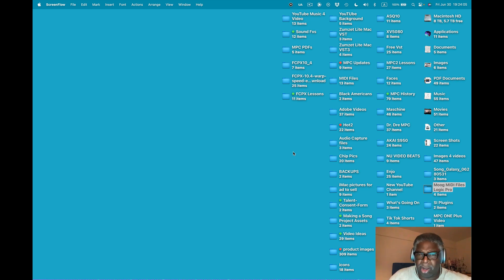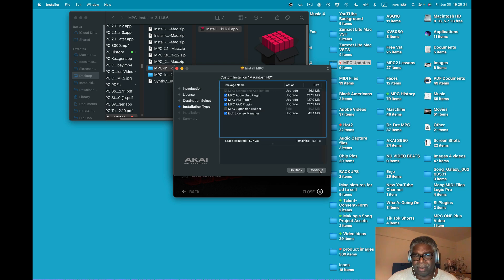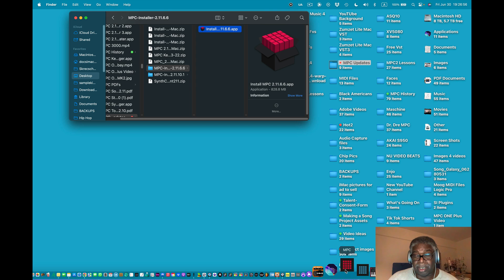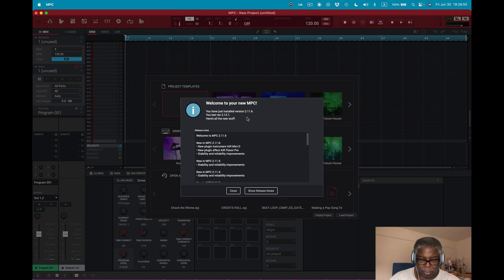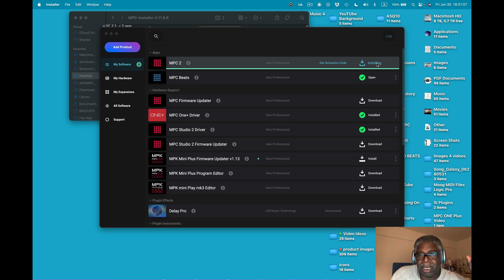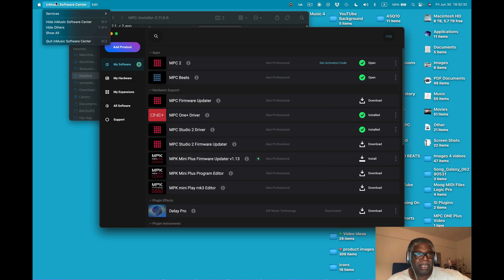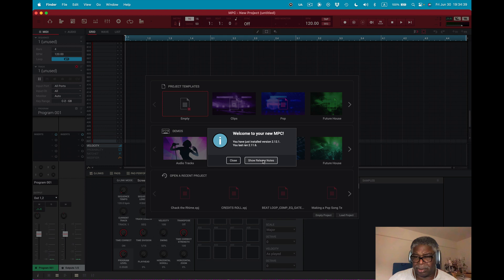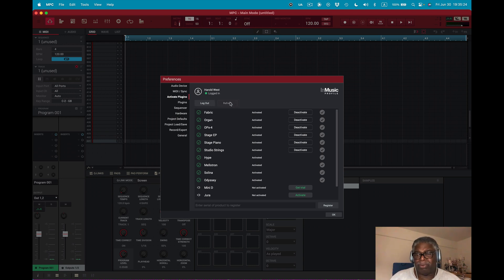AKAI MPC Update Problems Fixed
AKAI MPC Update Problem Fixed.  When I was updating my MPC software on my computer the MPC2  had problems what caused it was to many music software's were open,  Maschine & Logic Studio I had yo close them and do a RE-Scan on the MPC2 in preference. Then everything worked so be careful and view the best practices that I use to stay in sync with AKAI updates.